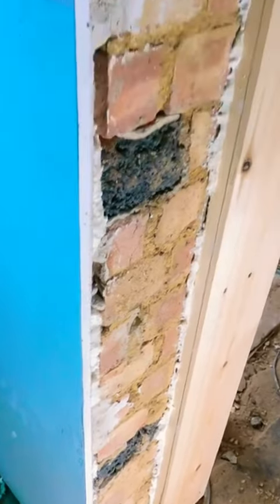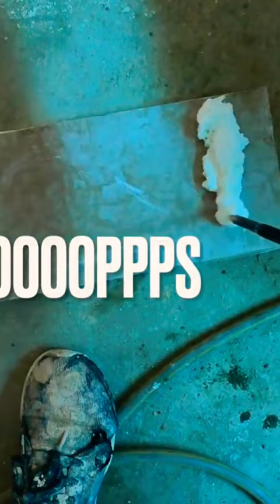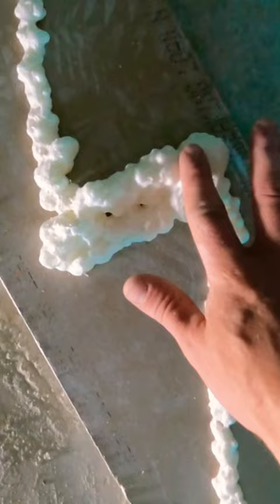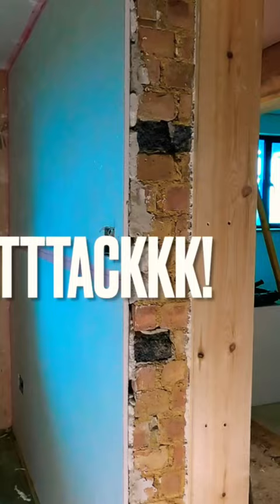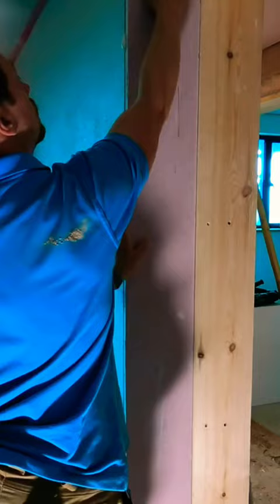The fastest way to stick reveals (Secret HACK)…plastering